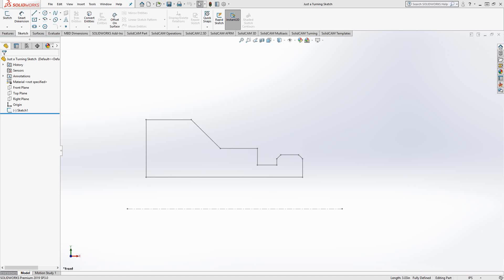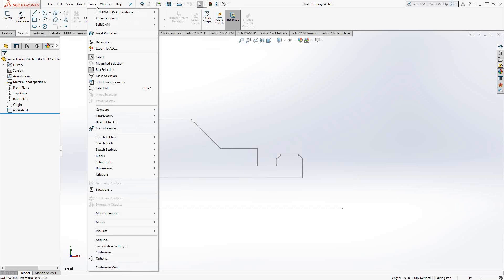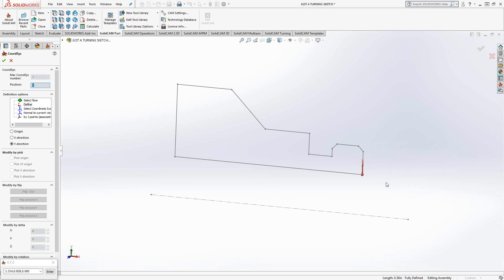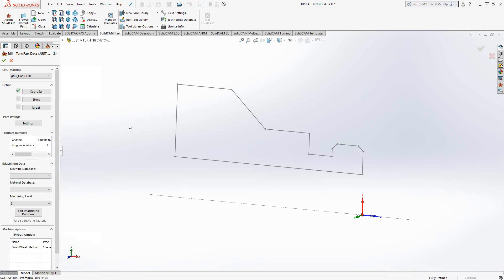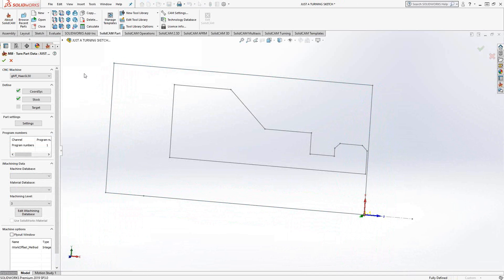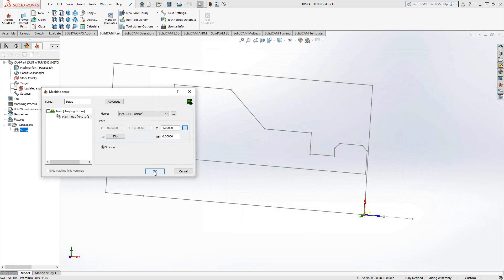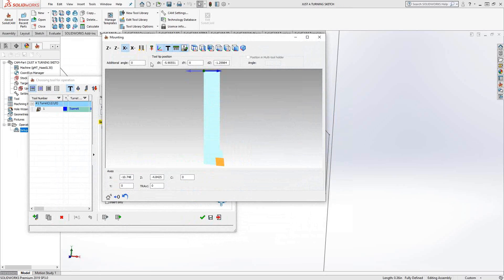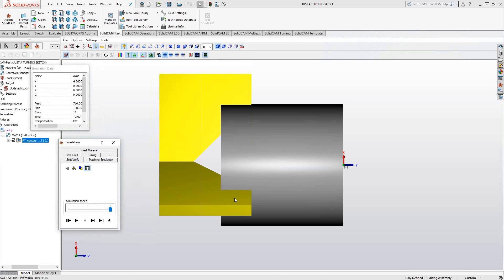Programming a Turning Part with only a 2D Sketch